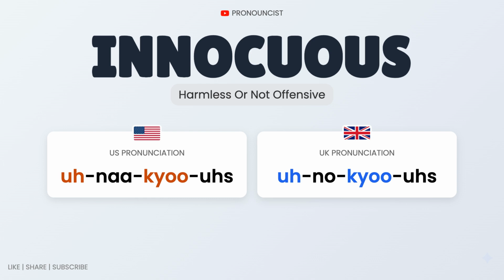INNOCUOUS Pronunciation Masterclass 🇺🇸🇬🇧 for English Learners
Learn how to pronounce "INNOCUOUS" correctly in English 🇺🇸🇬🇧.

In this video, we break down the pronunciation step by step so you can clearly understand how to say INNOCUOUS in both American and British accents.